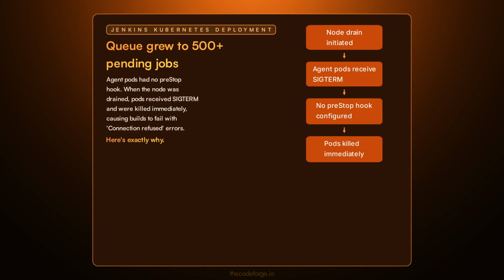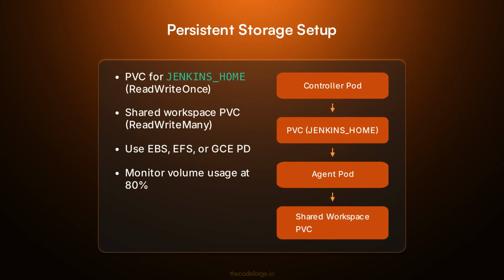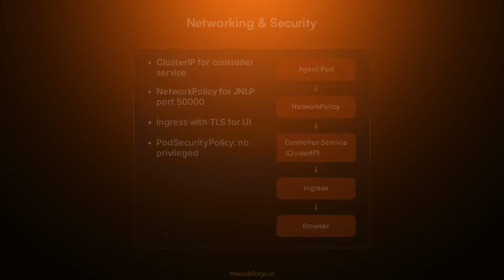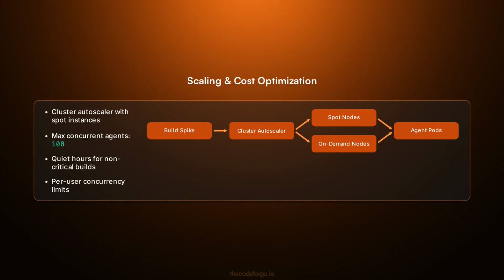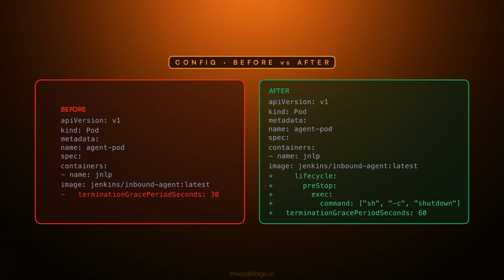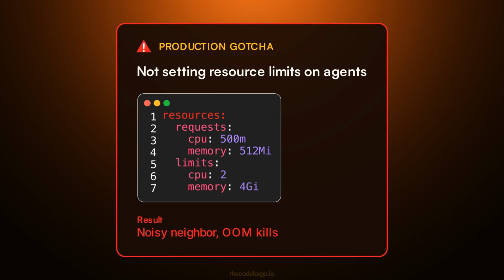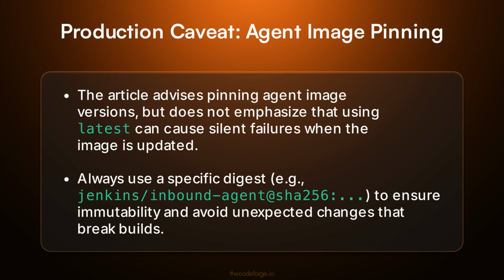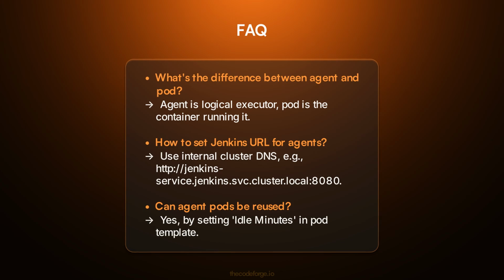Jenkins: Noisy-neighbor agents starved the cluster — no requests, unbo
Noisy-neighbor agents starved the cluster — no requests, unbounded pods. Root cause: Build agents had no resource requests/limits. The fix: Size agent pods; pod retention; namespace quotas.

⏳ Timestamps:
0:00 - Cold open: Queue grew to 500+ pending jobs
0:10 - Intro
0:18 - What Is Jenkins K8s Deployment?
0:36 - Architecture Overview
0:55 - Persistent Storage Setup
1:13 - Pod Templates
1:29 - Resource Management
1:48 - Networking & Security
2:04 - Configuration as Code
2:19 - Monitoring & Alerting
2:36 - Graceful Shutdowns
2:55 - Scaling & Cost Optimization
3:10 - Backup & Disaster Recovery
3:29 - Queue grew to 500+ pending jobs
3:55 - Missing preStop hook
4:06 - The Fix
4:29 - ⚠ Gotcha: Forgetting preStop hook on agent pods
4:42 - ⚠ Gotcha: Not setting resource limits on agents
4:55 - ⚠ Gotcha: Exposing JNLP port to internet
5:08 - Plugin Version Compatibility
5:47 - Production Caveat: Agent Image Pinning
6:08 - Debugging Guide
6:27 - Interview Questions
6:53 - FAQ
7:18 - Key Takeaways
7:33 - Next up
7:46 - Wrap-up

⏭ Next up: Jenkins SonarQube Quality Gates